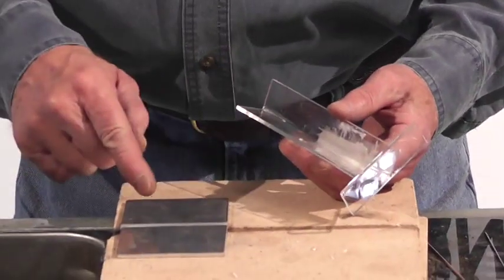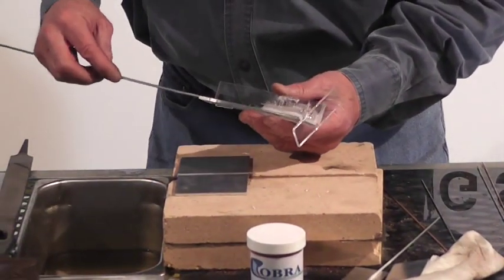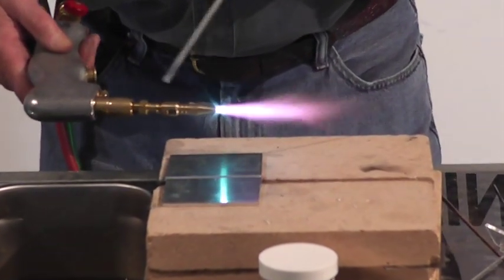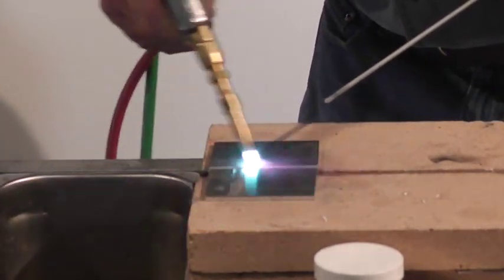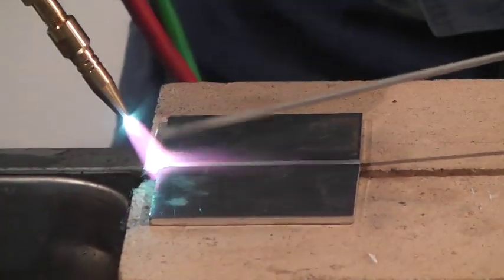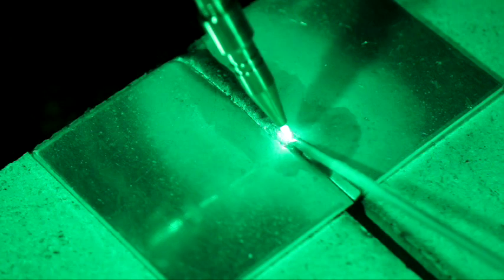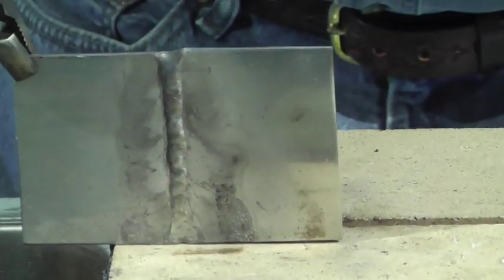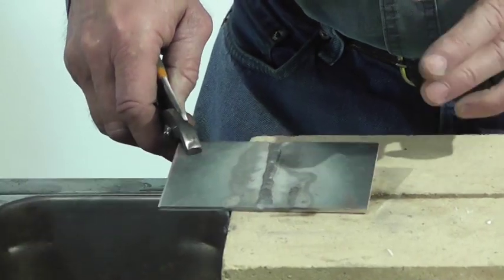HOW TO GAS WELD THICK ALUMINUM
Using the DHC2000 oxygen and acetylene welding and cutting torch to gas weld thick aluminum.